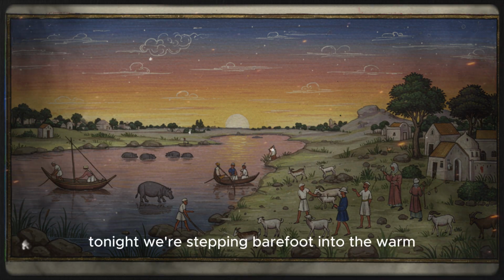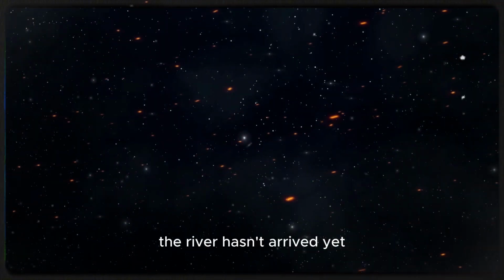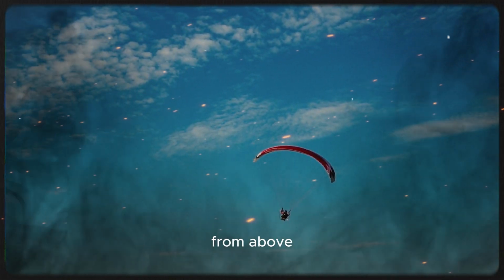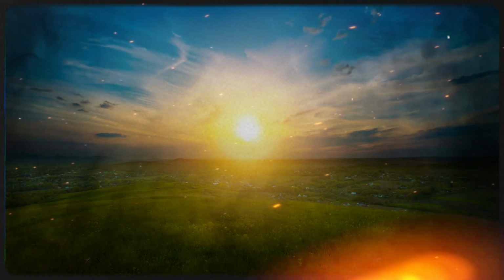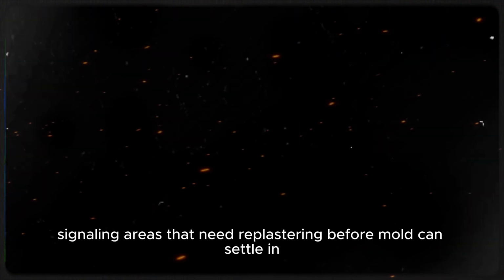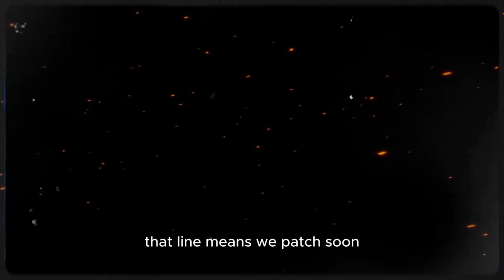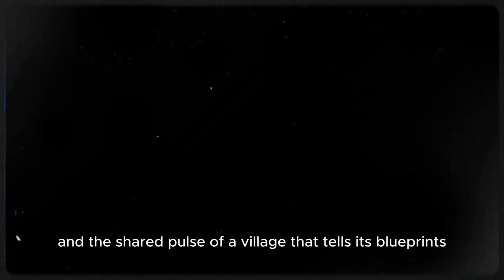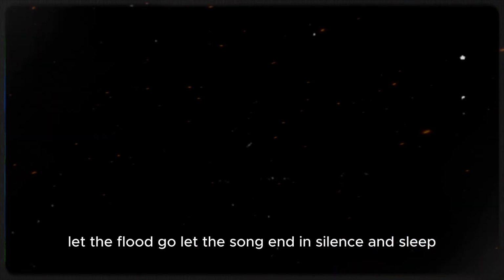How Ancient Nubians Designed Flood-Proof Homes Along the Nile (2 HOURS) | Boring History For Sleep